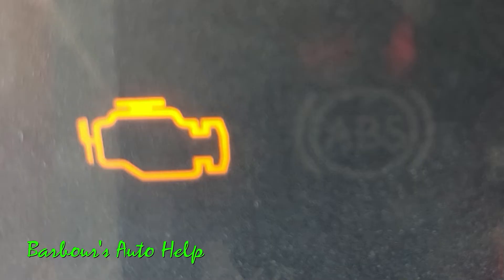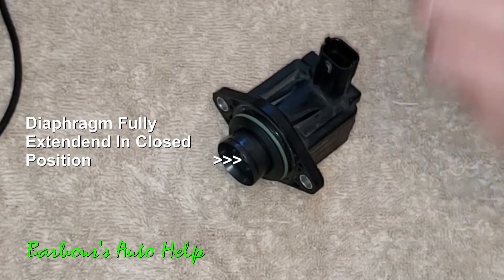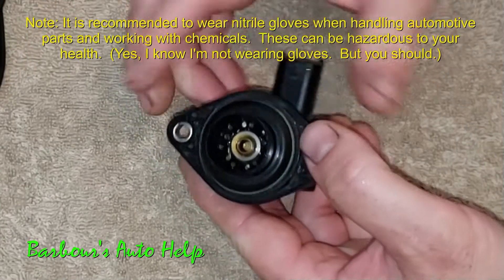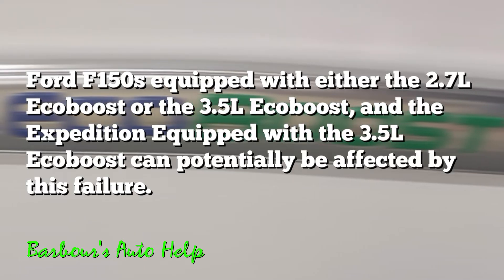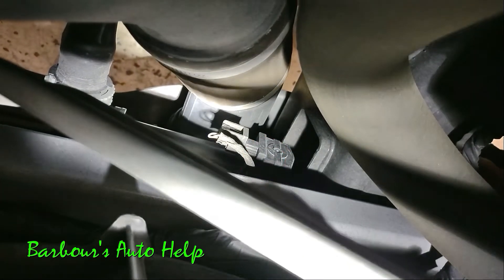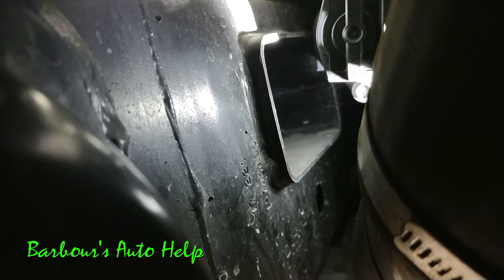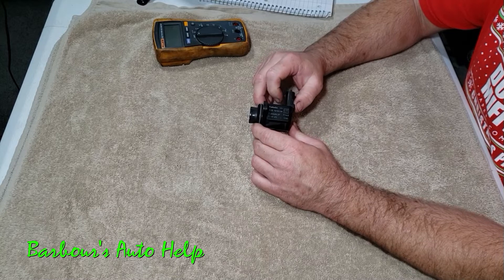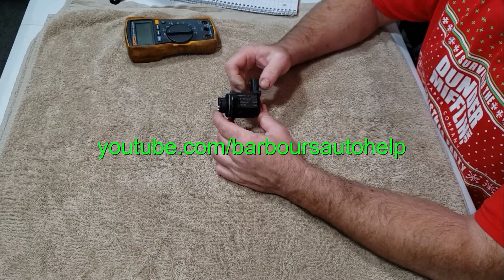P0299 BY FAULTY TURBOCHARGER BYPASS VALVE/ ECOBOOST F150 & EXPODITION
In this video I discuss how a failed TCBY valve, also known as a turbocharger bypass valve, caused a code P0299 "turbocharger underboost condition" to set in a 2018 Ford F150 equipped with a 2.7L Ecoboost.  The valve got stuck in the open position causing turbocharger boost to be bleed off when the vehicle was not supposed to be doing so.  This lead to the SES lamp illuminating and a lack of power upon acceleration.

Note:   This situation can affect many of the Ford F150s and Expeditions equipped with an Ecoboost engine, 2.7L or 3.5L.  And to my knowledge the 3.5L Ecoboost has been being used on the F150 from 2013 to present day, 2022.  Also, the 2.7L Ecoboost has been used in later years on the F150 to present day.   The Expedition equipped with the 3.5L Ecoboost can also be affected.  I believe that the 3.5L Ecoboost has been in use of the Expedition from around 2015 to present day, 2022.  The turbo systems on all of these vehicles are very similar and almost the same.  However, there are some differences.  So, as always verify everything.